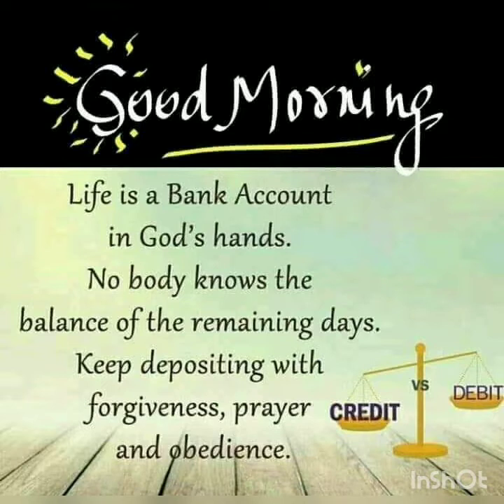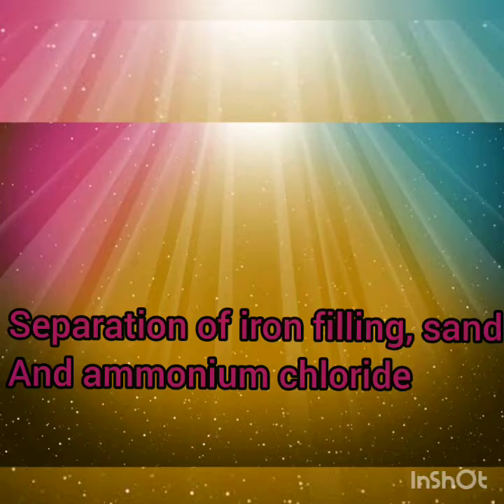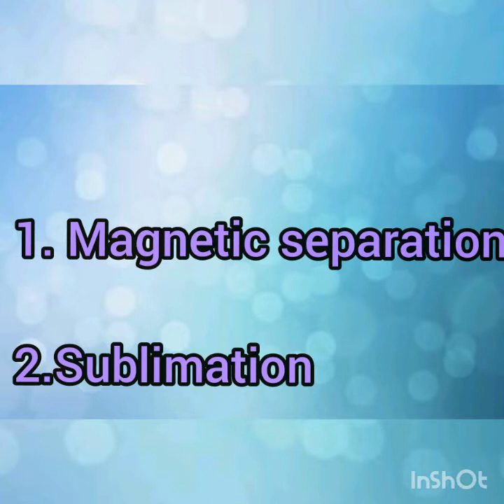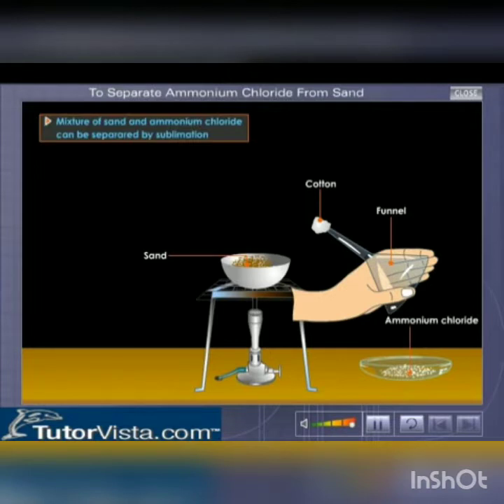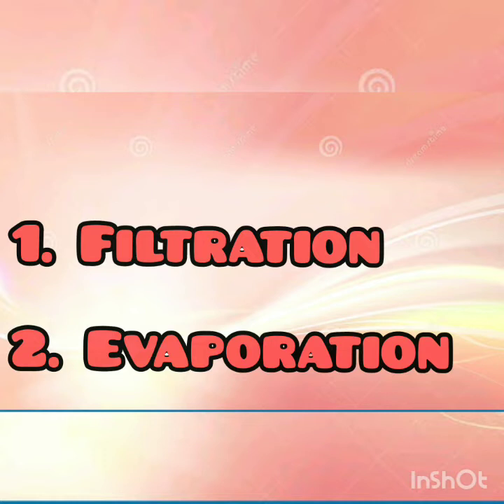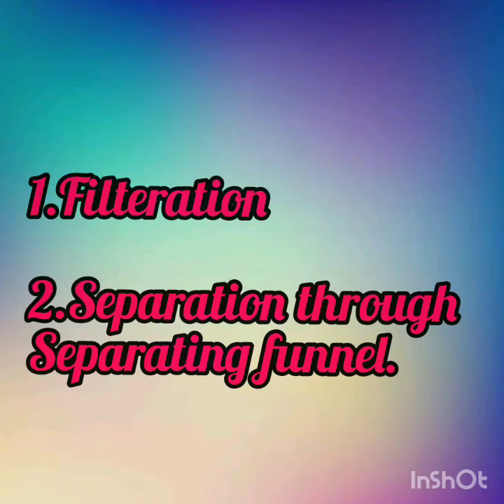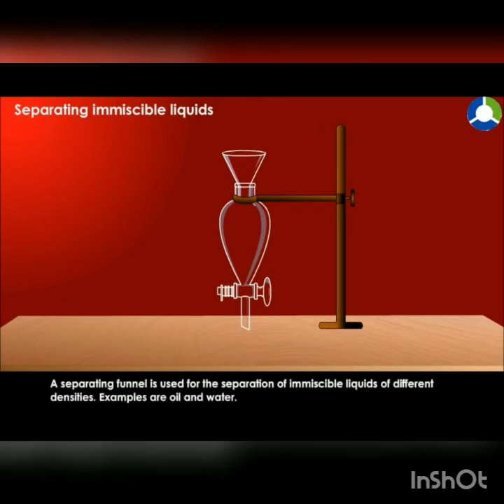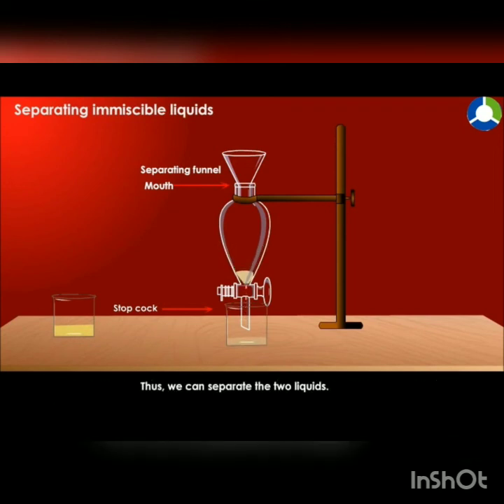Class-9, Is Matter Around Us Pure ( part-14)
Separation of mixtures using more than one method.